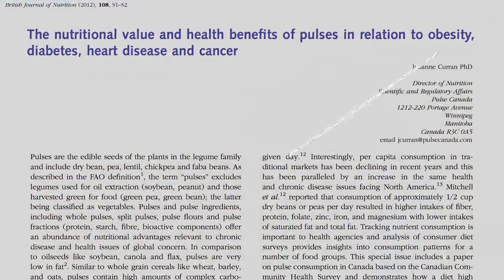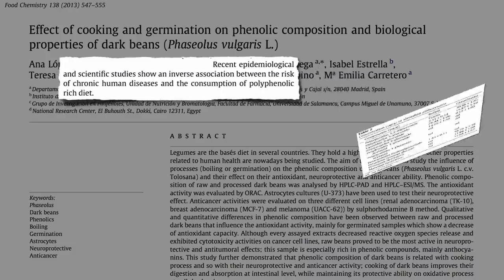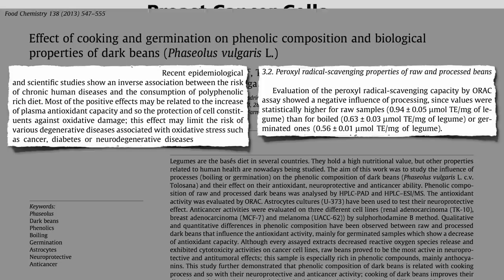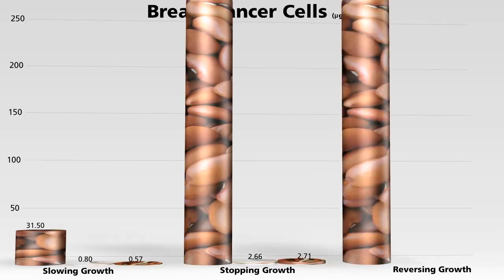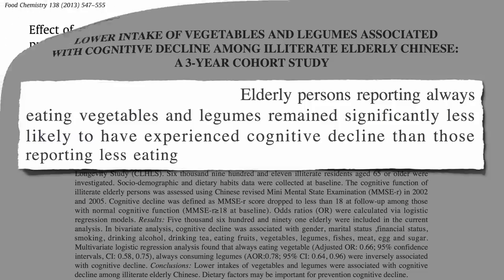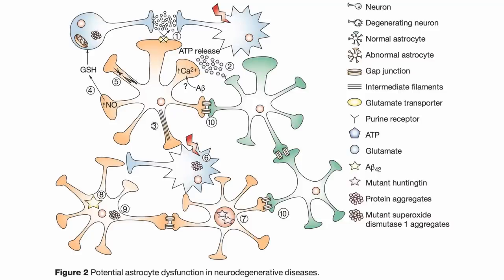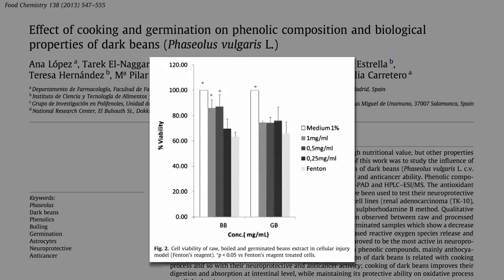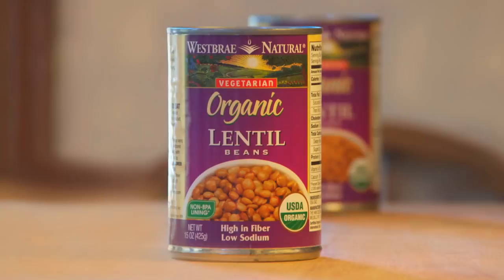Flashback Friday: Cooked Beans or Sprouted Beans?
How do canned versus germinated beans (such as sprouted lentils) compare when it comes to protecting brain cells and destroying melanoma, kidney, and breast cancer cells.

And for a tasty bean-filled dinner, try the Three Bean Chili from my How Not to Die Cookbook

Have a question about this video? and someone on the NutritionFacts.org team will try to answer it.

Want to get a list of links to all the scientific sources used in this video? You’ll also find a transcript and acknowledgments for the video, my blog and speaking tour schedule, and an easy way to search (by translated language even) through our videos spanning more than 2,000 health topics.

Image Credit: Michelle wuz here, cookbookman17, Jiuck, Kevin Walsh via Flickr, A Bean Collector’s Window,Niya Prakash, Bruno Pascal via Wikimedia Commons, and Elizabeth Tov.